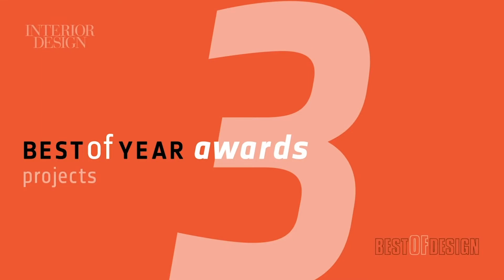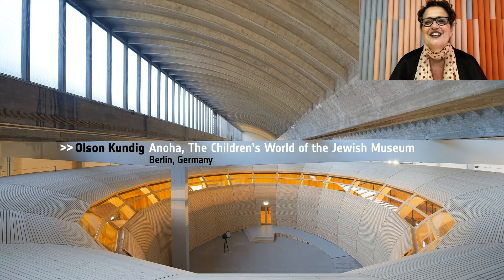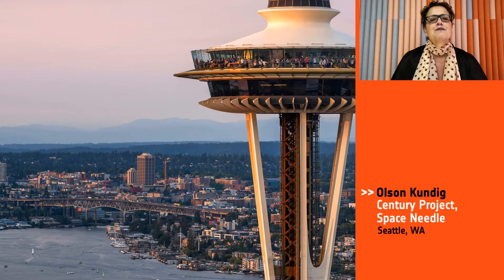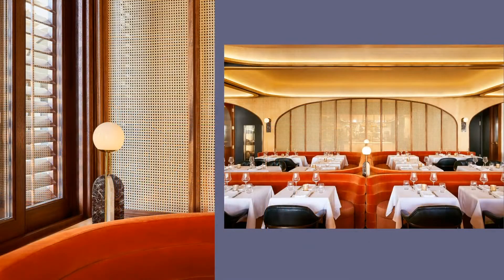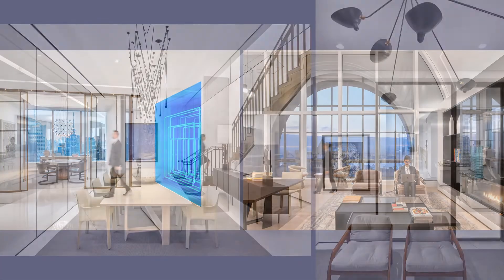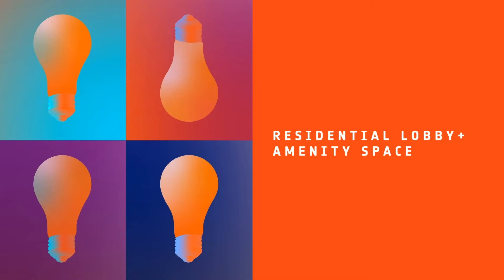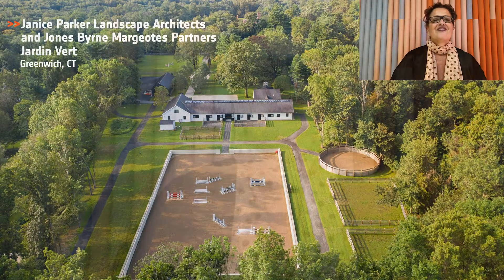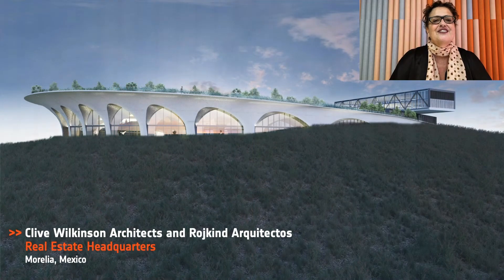OpenReel powers SANDOW Design Group and Interior Design's 2020 Best of Year Awards: Projects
To help create its annual Best of Year awards in 2020, SANDOW Design Group and Interior Design turned to OpenReel. The production team harnessed the remote video creation technology to create a dynamic, eye-catching virtual event that featured high-quality video worthy of  the exceptional design their attendees expect to see year after year.